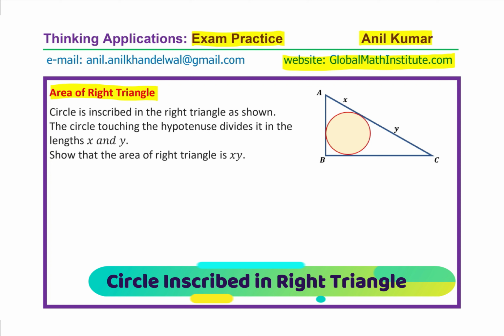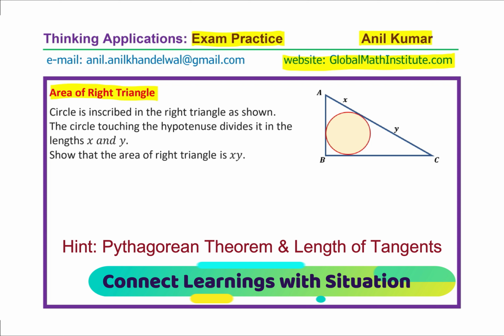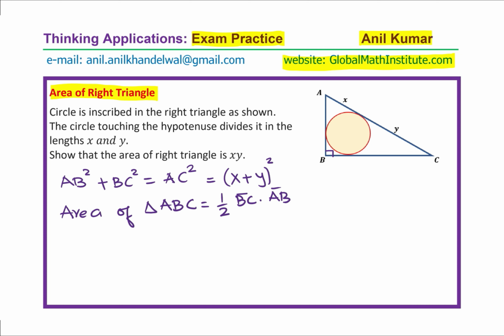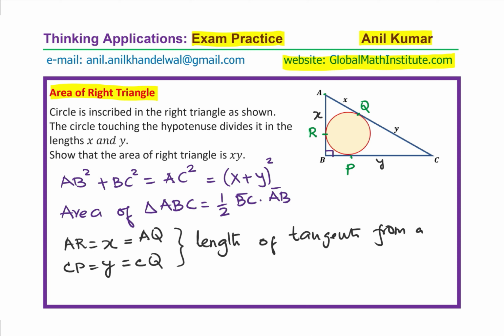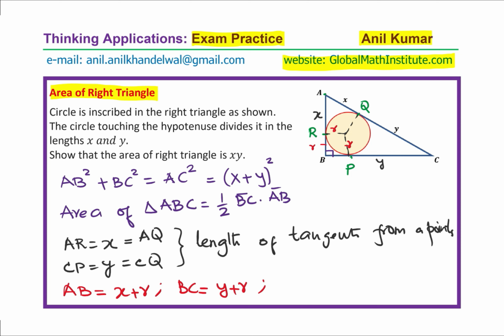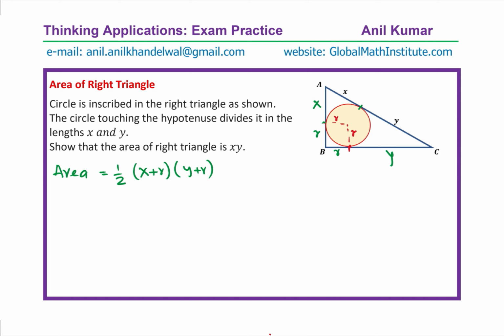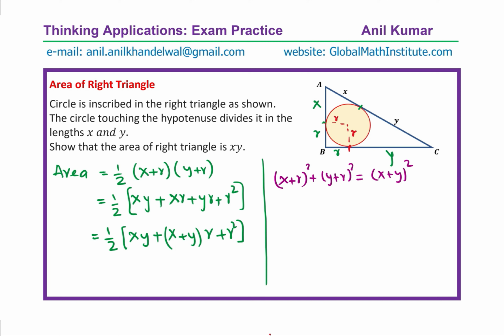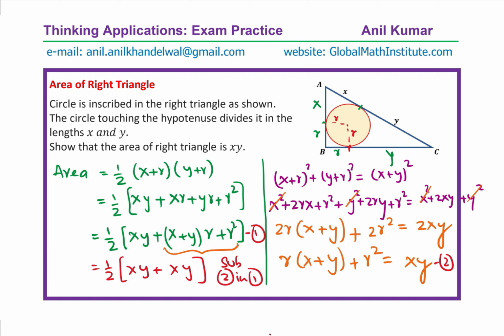Area of Right Triangle with Inscribed Circle Dividing Hypotenuse in x and y SAT Olympiad Practice